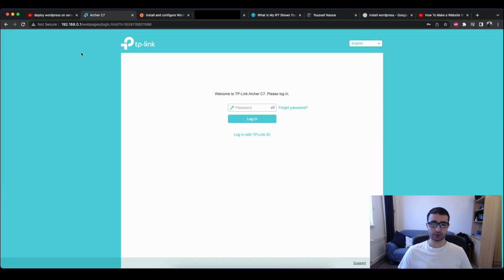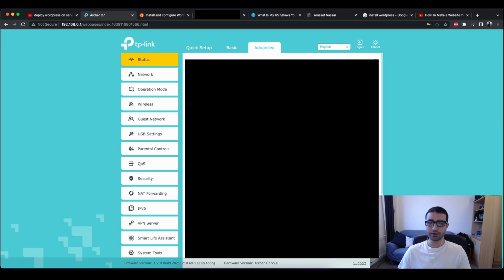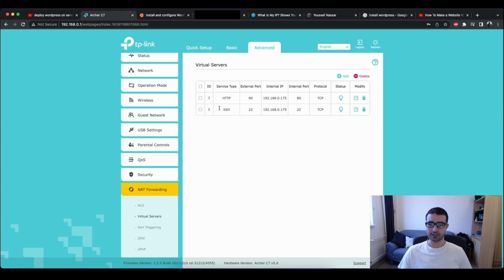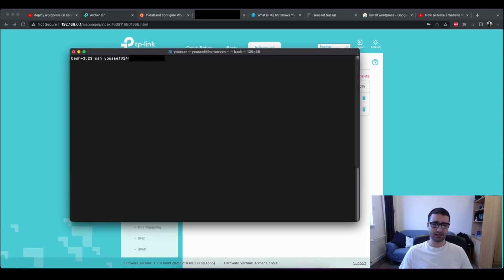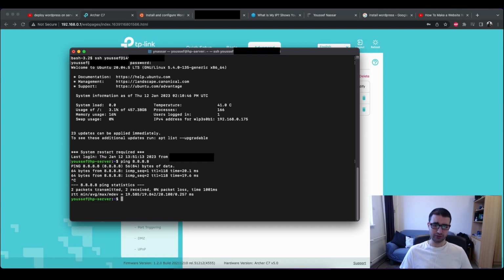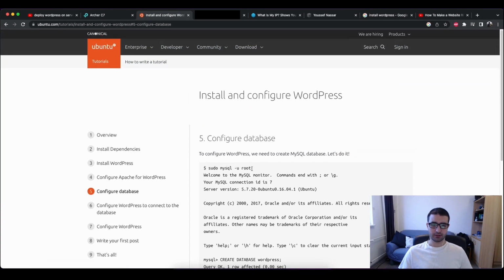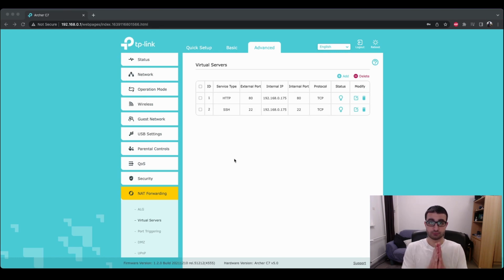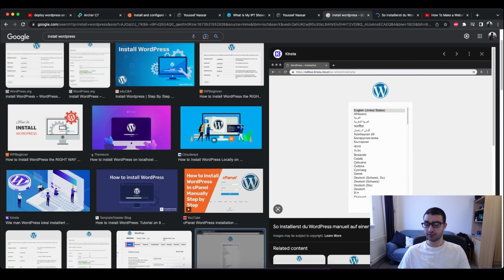Create your website with WordPress on your OWN server!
The intro is a joke :).

Content:
00:00 intro
00:41 why
01:39 enable port forwarding
03:08 connect to the router
03:52 install wordpress
04:54 finish installing and create website
06:12 outro